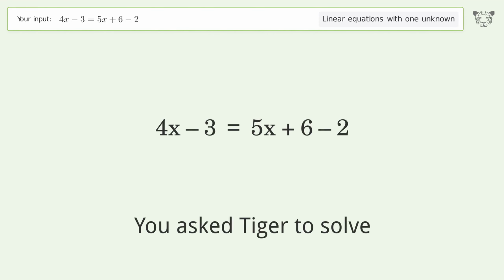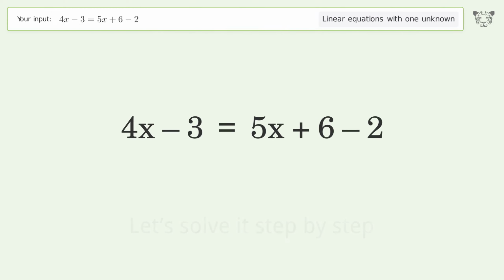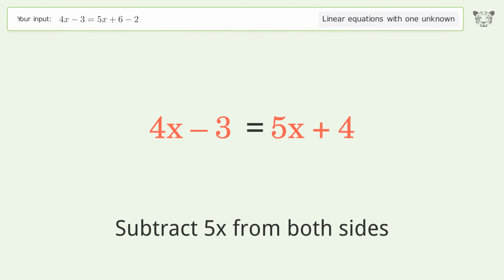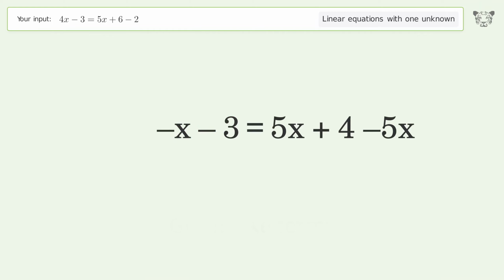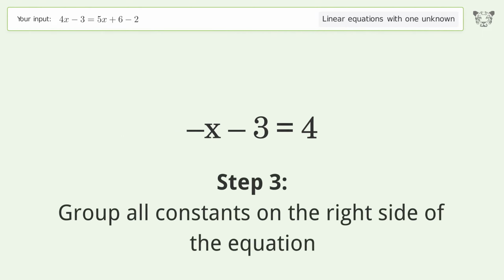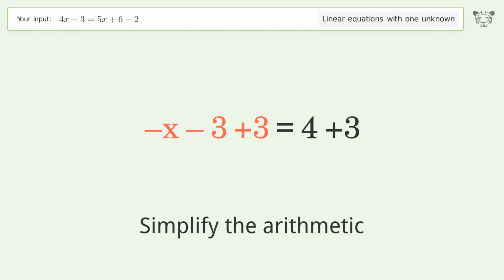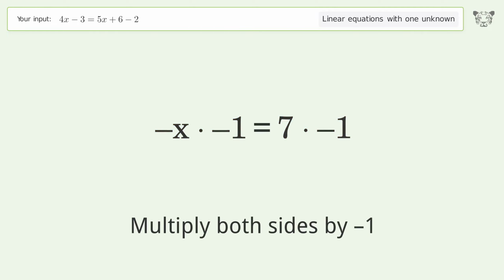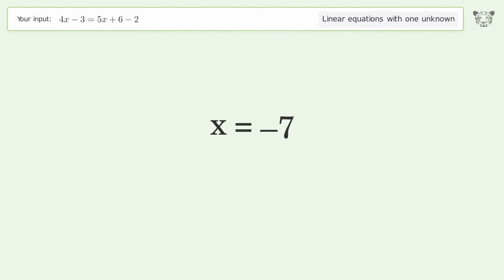Solve 4x-3=5x+6-2: Linear Equation Video Solution | Tiger Algebra